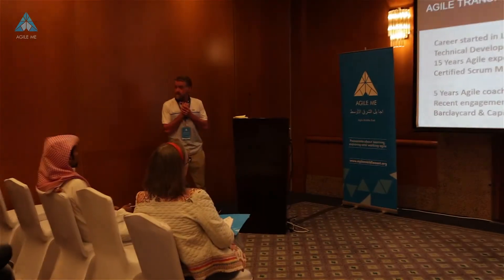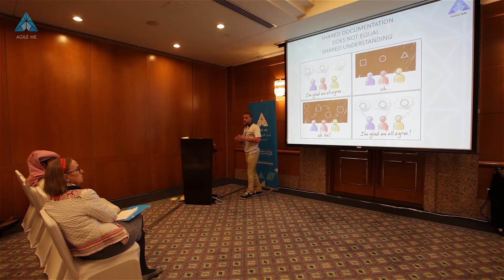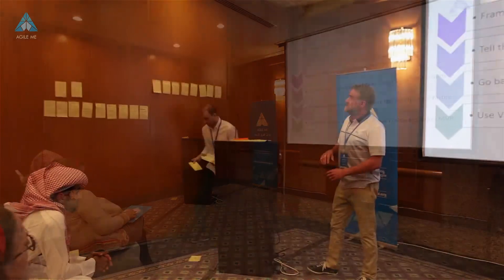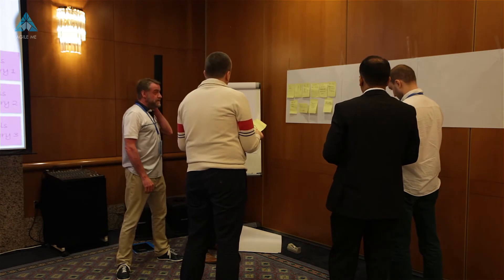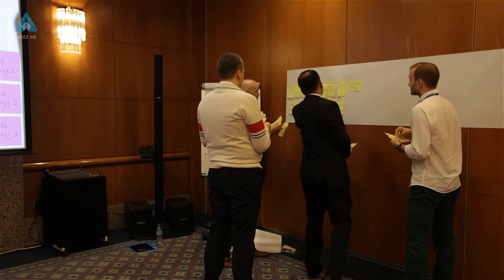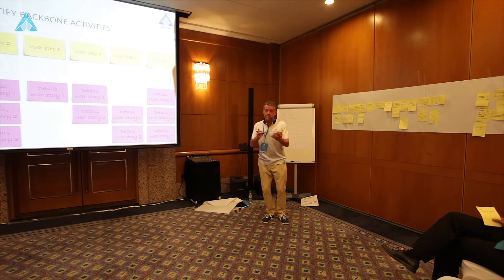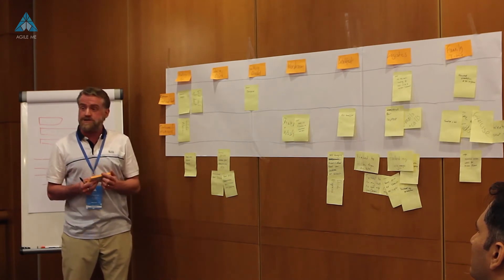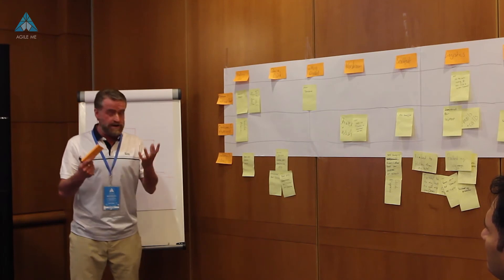User Stories and User Story Mapping by Jason Jones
There are two eternal challenges to Software Development Projects. One is that there are always more to build than we have time or resources to do. Always! The other is that all project problems ultimately comes down to poor communication. User Stories is really the promise of a conversation and User Story Mapping is a proven way of using Stories for doing release planning. Thus, this session will address both eternal challenges. The simplicity of the technique makes it a great starting point on the agile journey for most companies and will also help you improve the User Experience of your product. Join Andreas in an interactive session filled with hands on exercises that provides you with all the tools you need to start using User Story Maps at your work place.